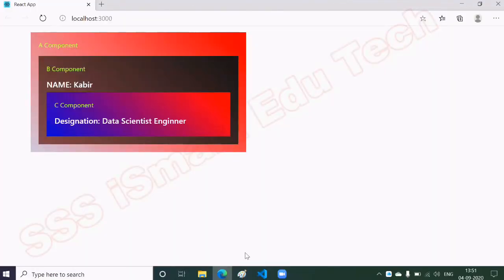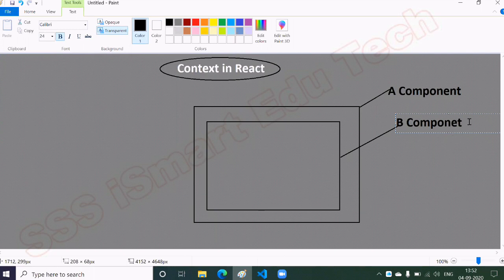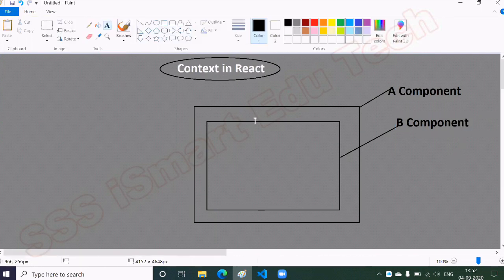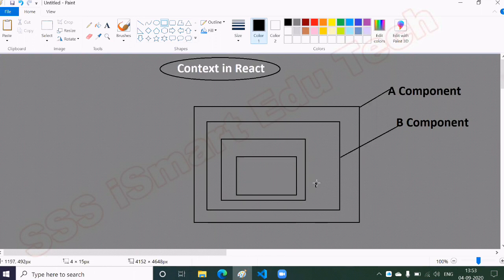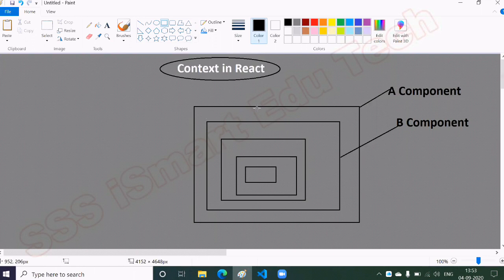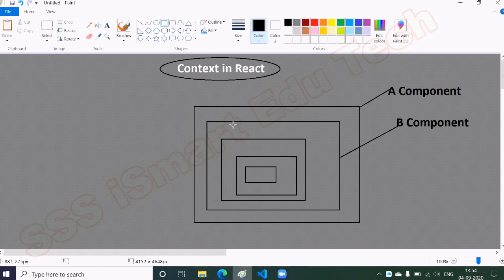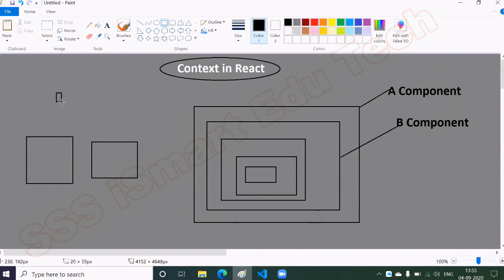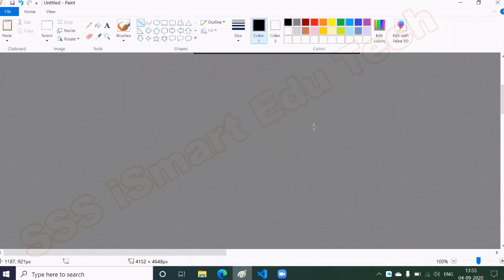Learn React Context in 5 Minutes(Part1) || ReactJS||Class-18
React Context API is a way to essentially create global variables that can be passed around in a React app. This is the alternative to "prop drilling", or passing props from grandparent to parent to child, and so on. Context is often touted as a simpler, lighter solution to using Redux for state management. I haven't used Redux myself yet, but every time I use React's Context API, I have to look it up because it doesn't seem obvious to me.
follow Our Channel on:
What is the focus of this course?
React.js course is specifically framed for web developers to enhance their web developing skills. Learn how React is different than other JavaScript frameworks, because it is not really a framework. React is actually mainly a view layer, which is beneficial for use in teams and promotes well-organized code.
 The main focus of this course then involves aiding you to build simple components and integrating them into more complex design components. Gradually, you will be able to implement components, manage data, handle events, apply routing and much more. Componentized UI is the future of web development, and learning React.js now will ensure your skills remain relevant in this fast-changing industry.

contextapi context basics#reactjs context#filter method#arry#reactjs#reactjs for beginners